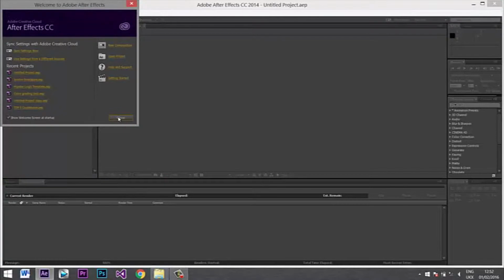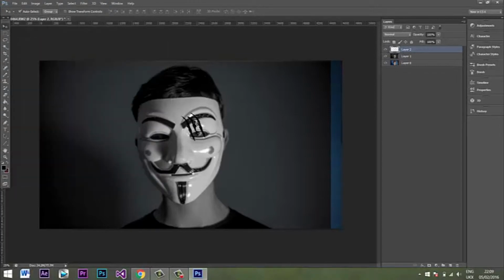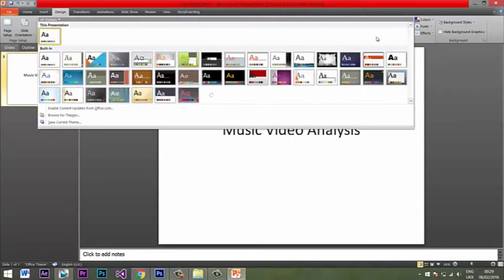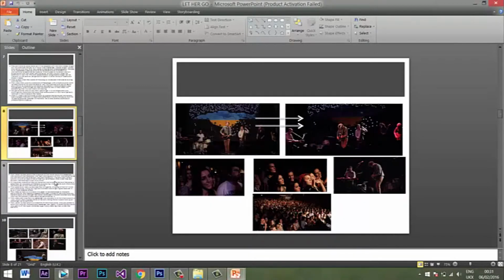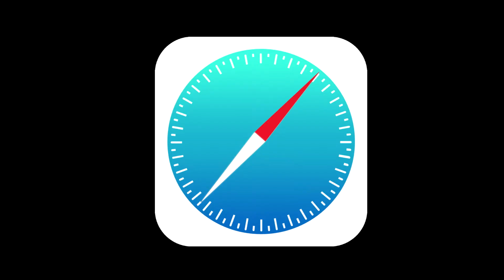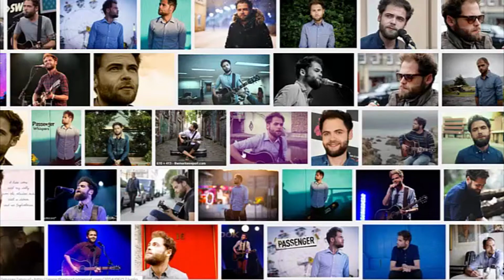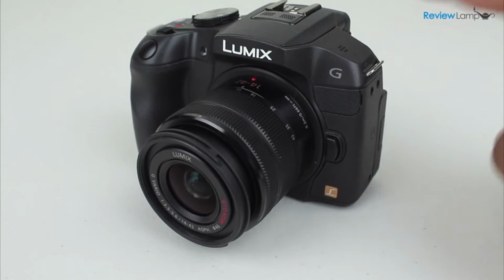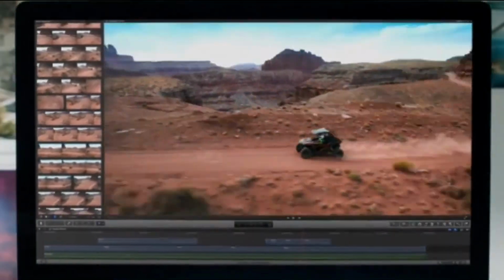A2 media - Question 4